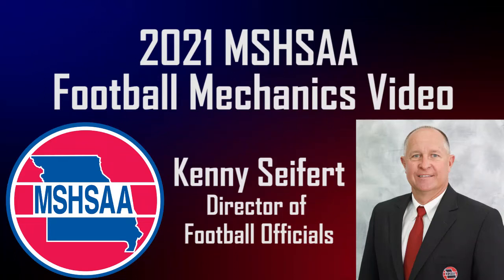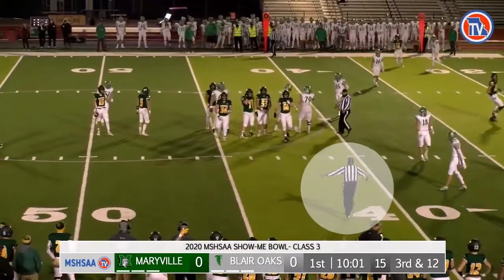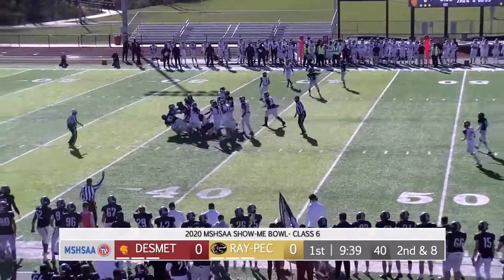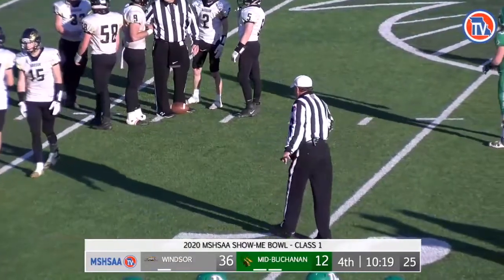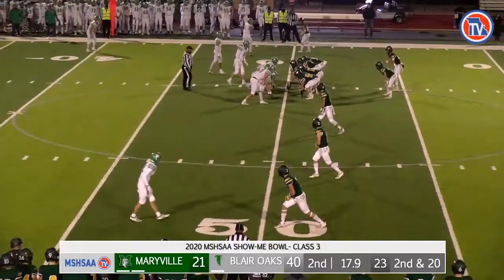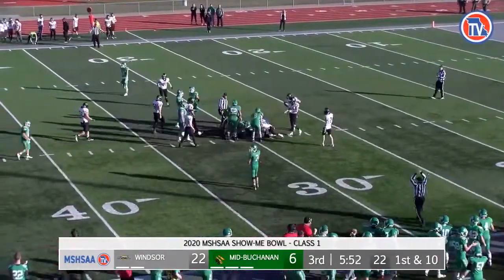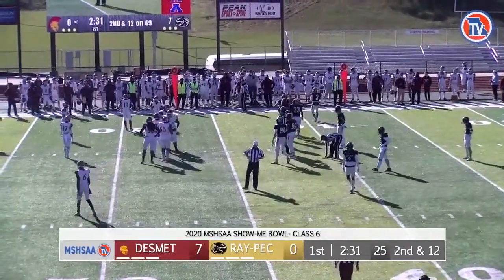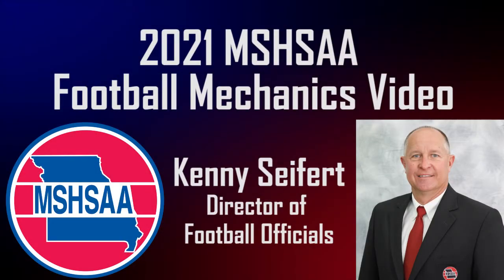2021 FB Mechanics Video 1